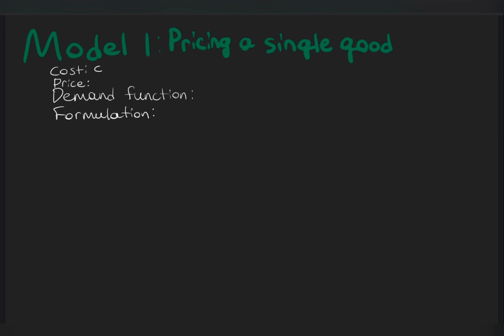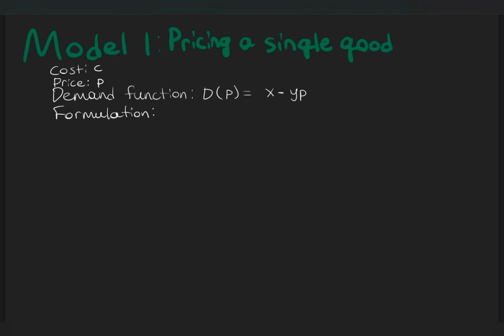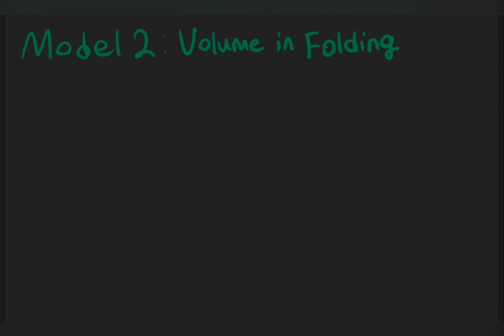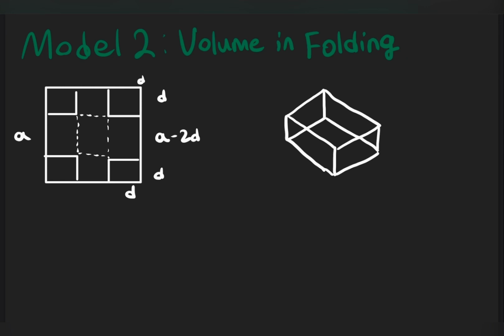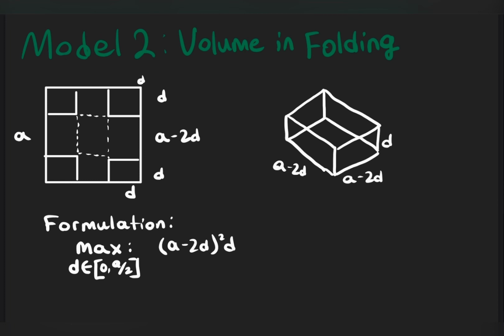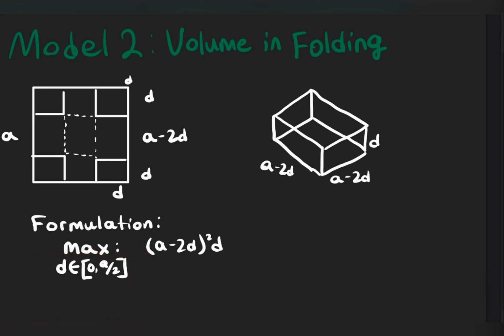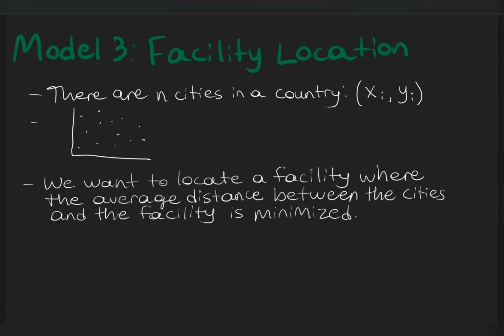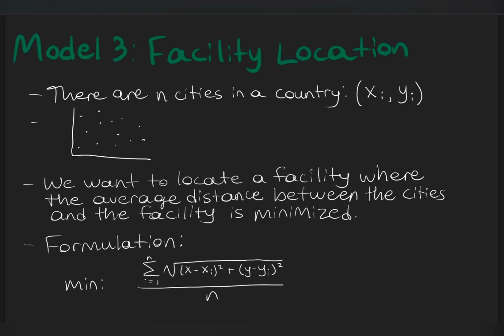An Intro to Nonlinear Programming | Operations Research